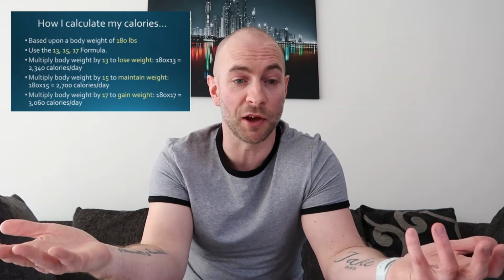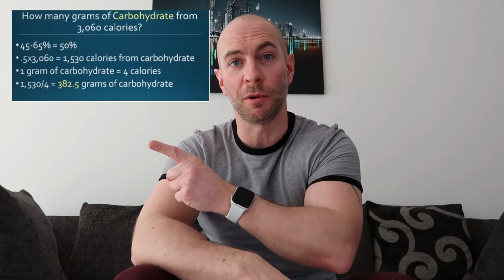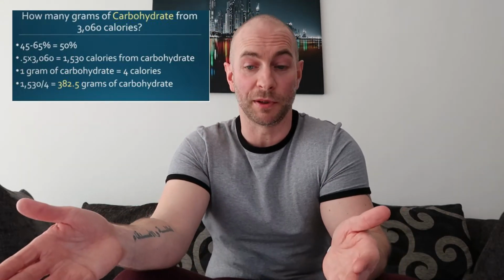Calculating your Macros | Essential Guide (How To)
It can be an over complicated subject, but here I discuss how to workout your macronutrients aka macros using a simple effective method. Whether you are into bodybuilding and looking to bulk and build muscle, powerlifting or cutting and fat loss you will find all the info you need !

If you want to be notified of my future videos click on that "Notification" bell
for all your gym clothing essentials